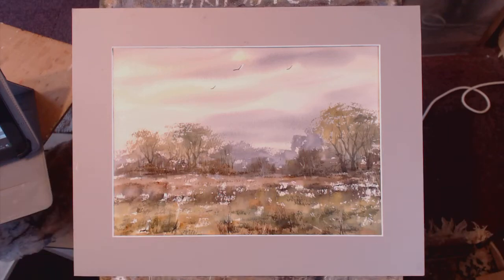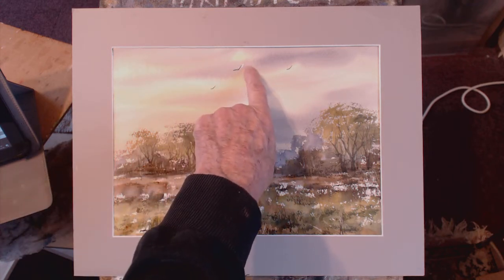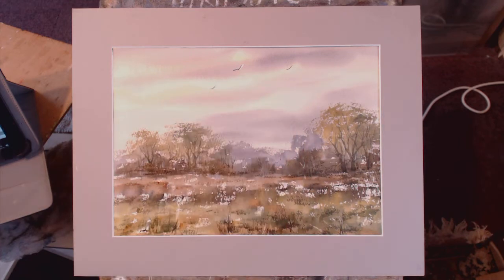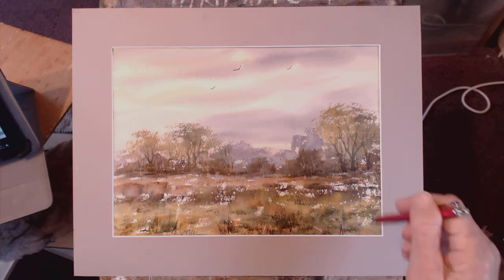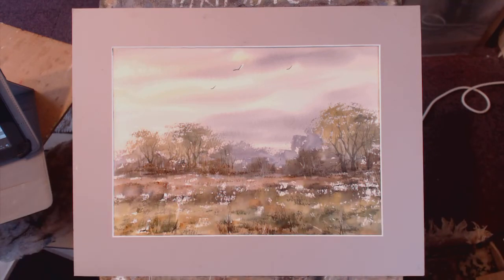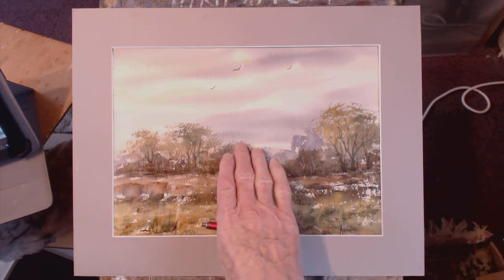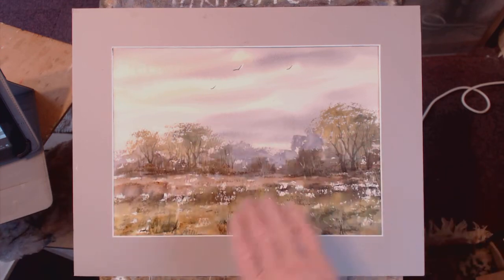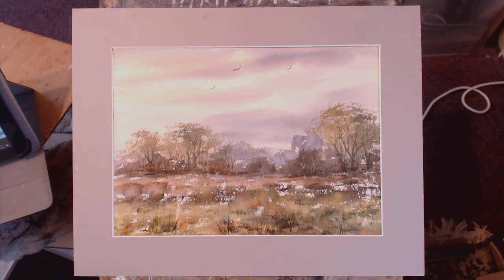"Spring greens" Tree Tutorial in watercolour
A spring painting long before the end of winter.